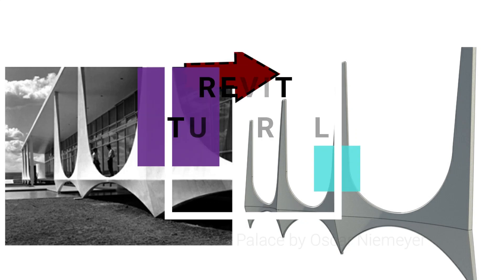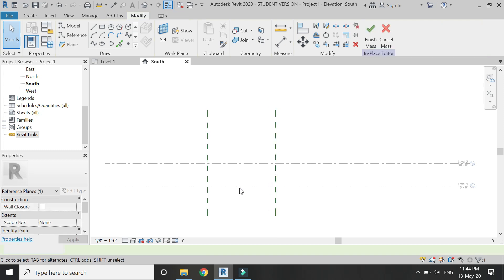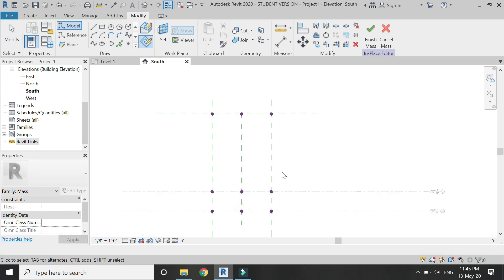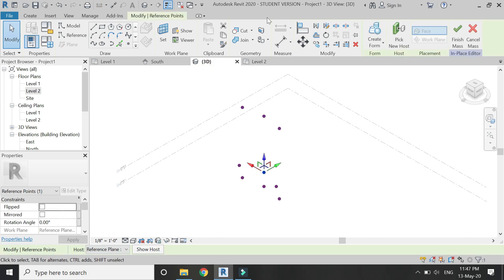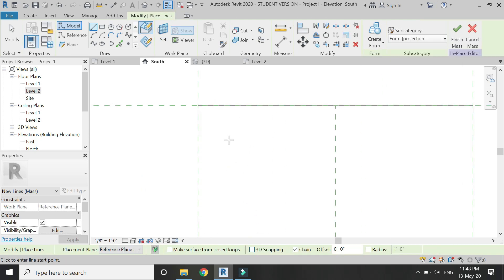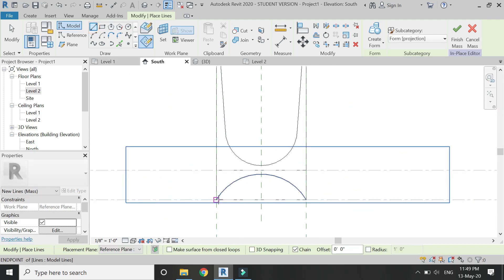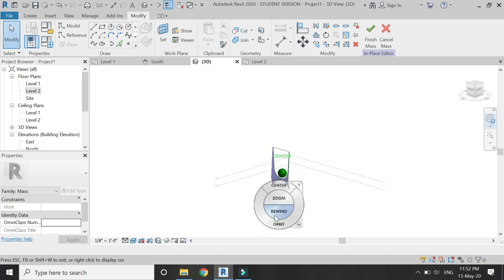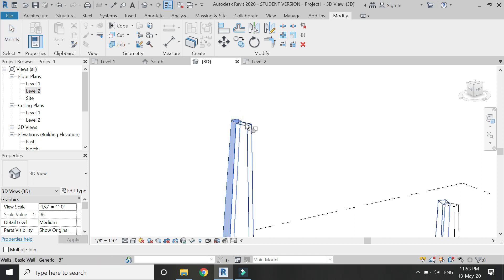Revit Tutorial - Columns of Alvorada Palace by Oscar Niemeyer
In this video, I have used the massing technique to the column of Alvorada Palace designed by the Brazilian Architect Oscar Niemeyer.